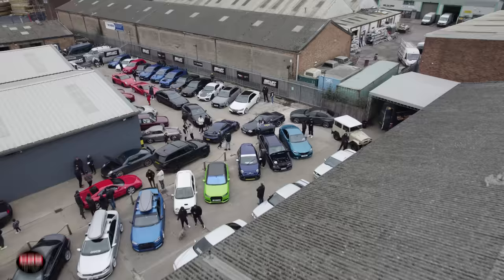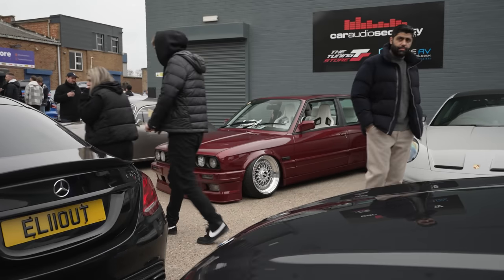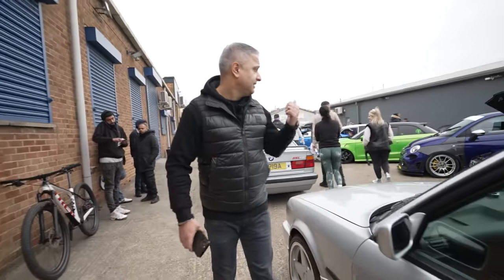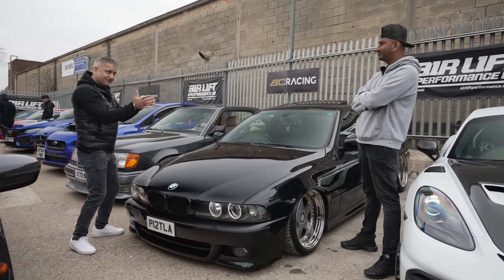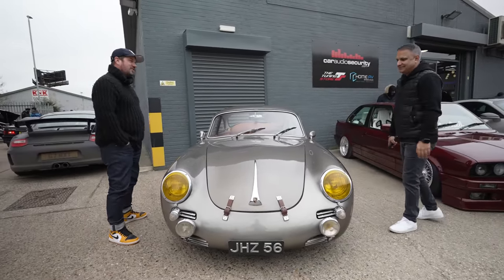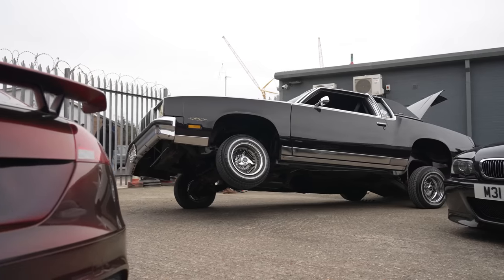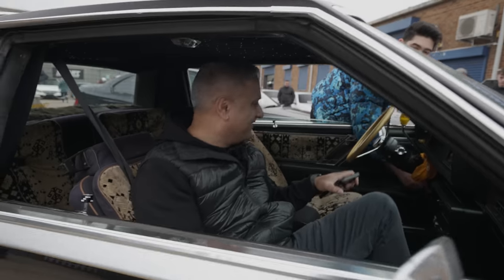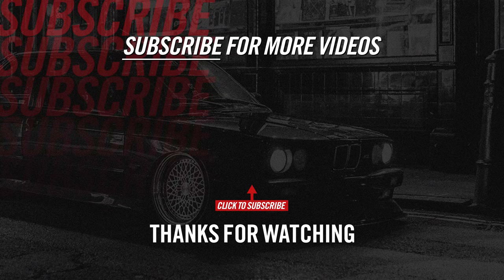BMW, Mercs & More! Cars & Coffee Show Season Begins! | Car Audio & Security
Car meets begins again at Car Audio Security with our first event - Cars & Coffee Season Opener. A whole host of cars turned up at CAS HQ, filling up the car park with something for everyone, including classic, modern classic and some supercars!

Thanks to all of those that attended 🙌🏼

BMW - Porsche - Mercedes - JDM - Classic Cars